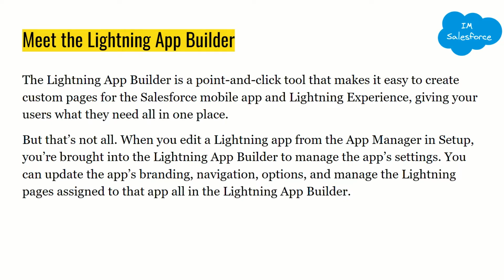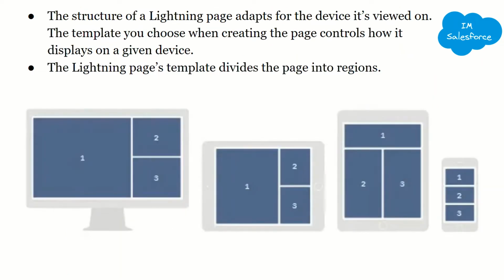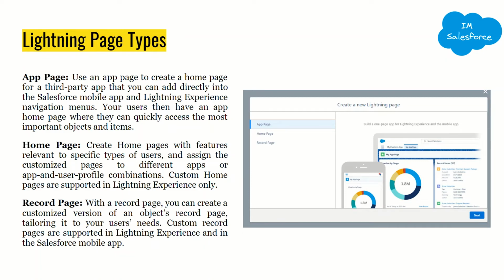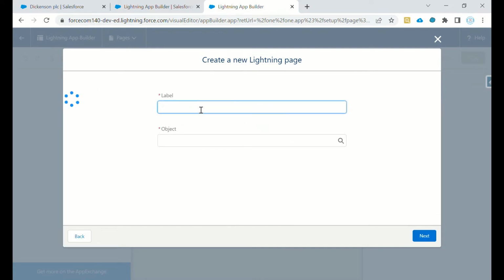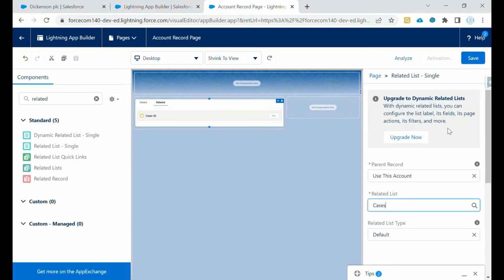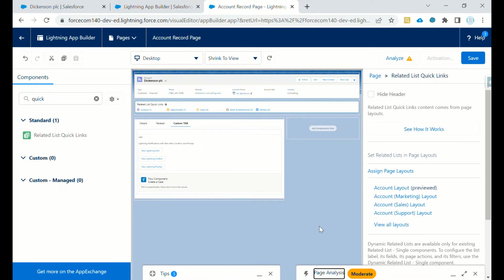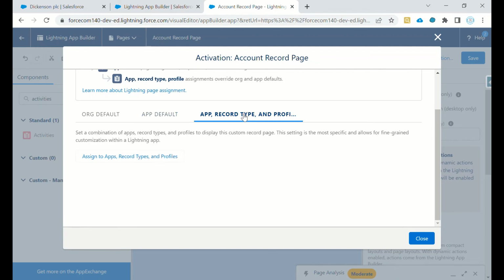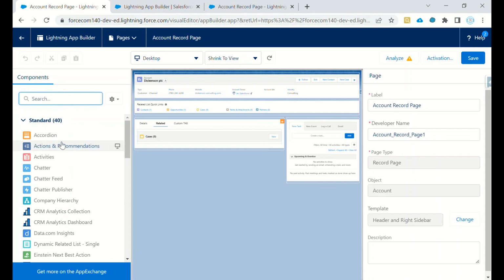Lightning App Builder | A Complete Tour | Salesforce